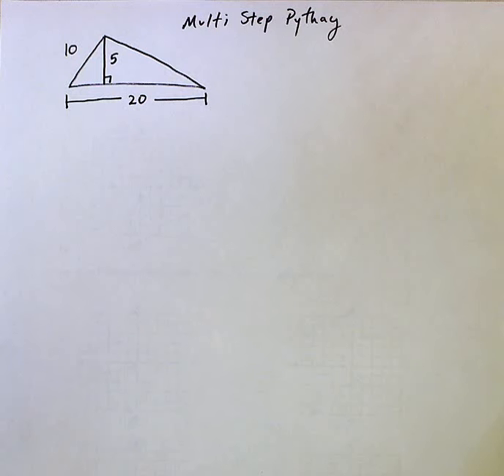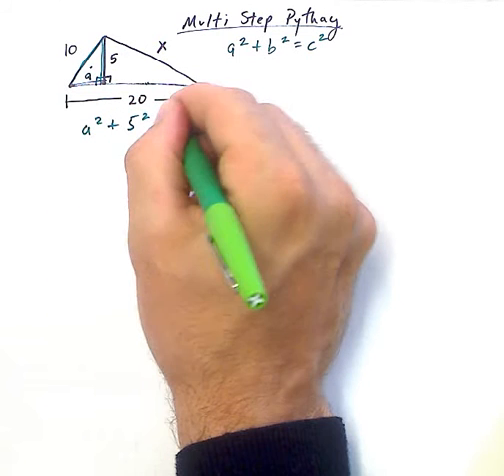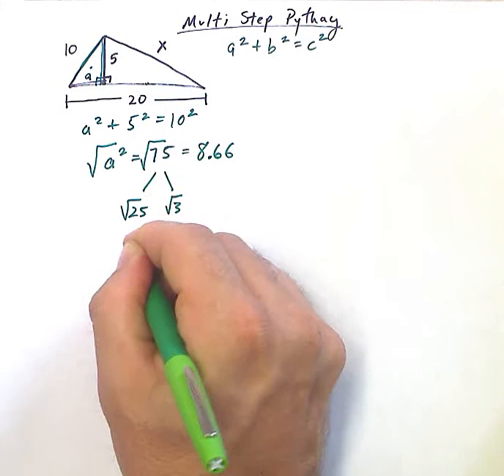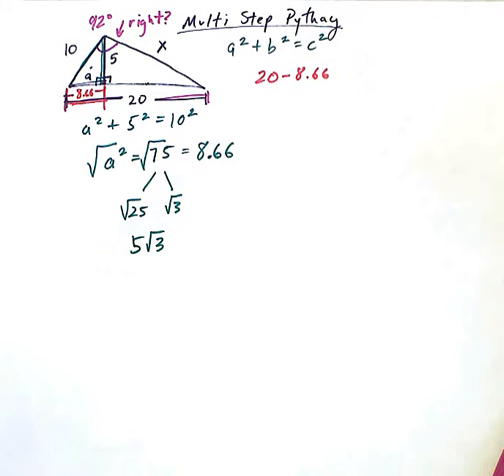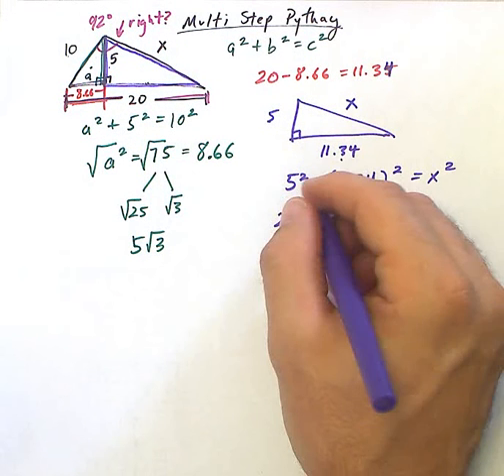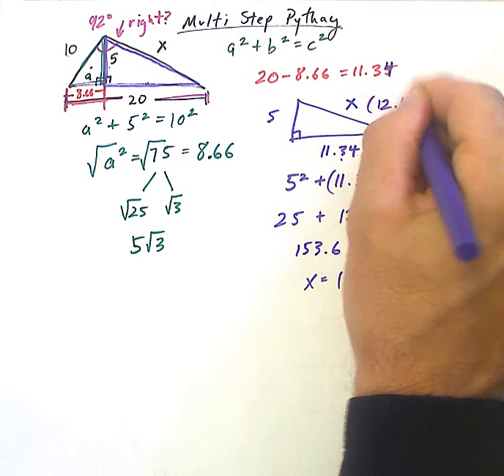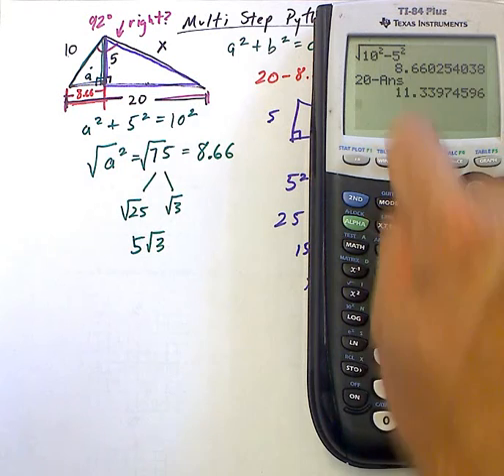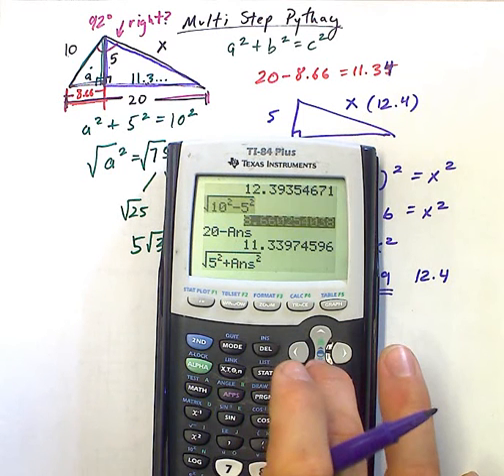How to solve for a multi-step Pythagorean theorem question: Calculator Included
Learn how to use Pythagorean Theorem to navigate through a multi-step question. Calculator short-cut included.